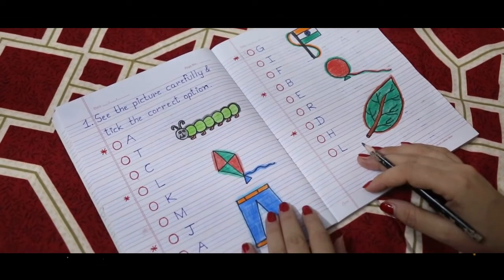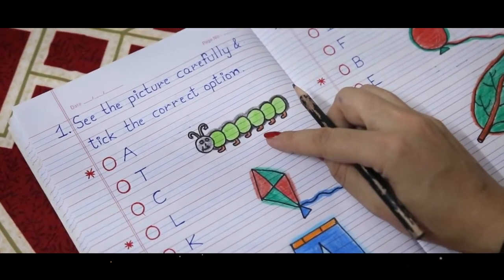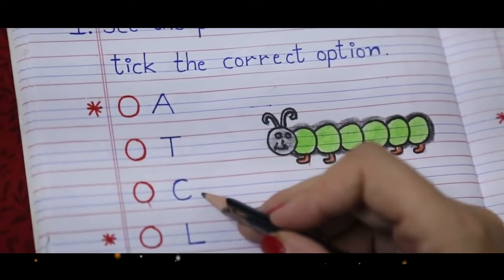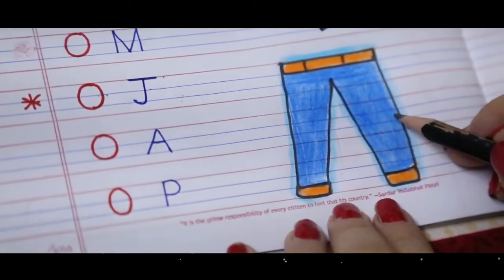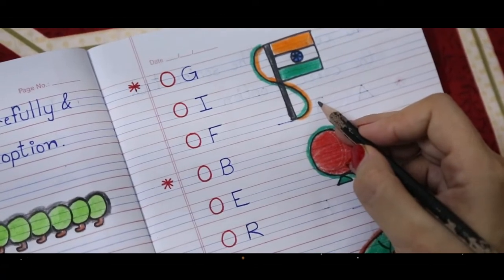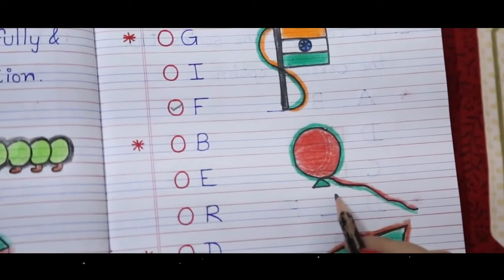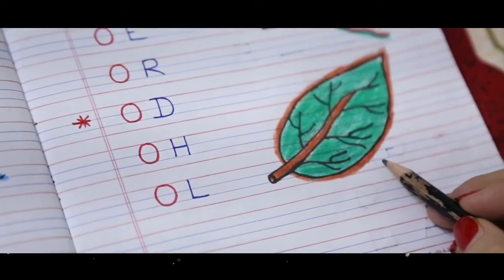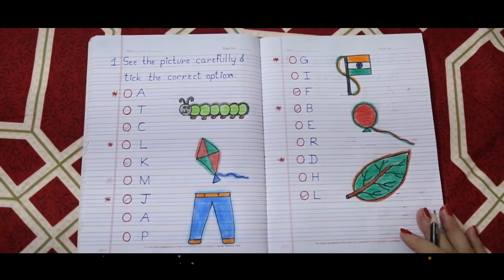Class-Nursery_ Pattern ( See the picture carefully& Tick the correct letter) _ by Ms. Amita Kochar